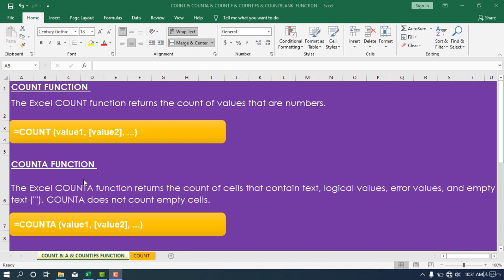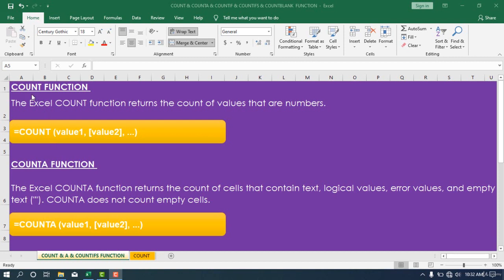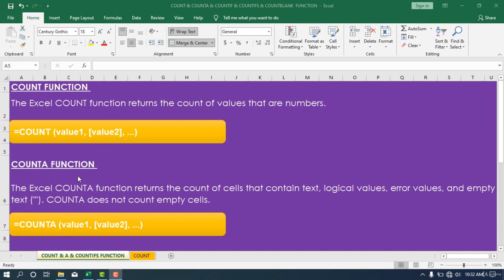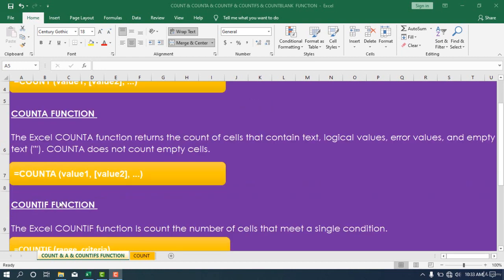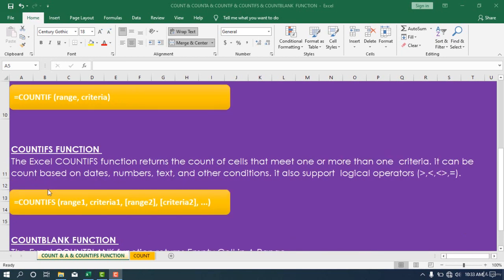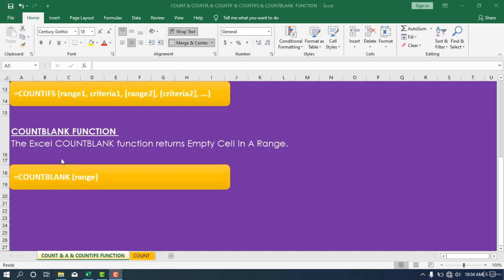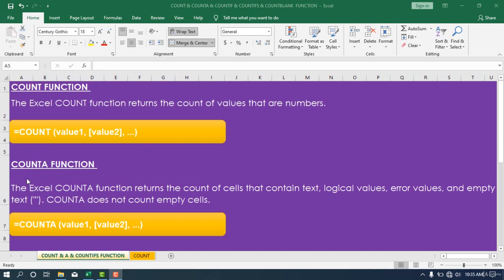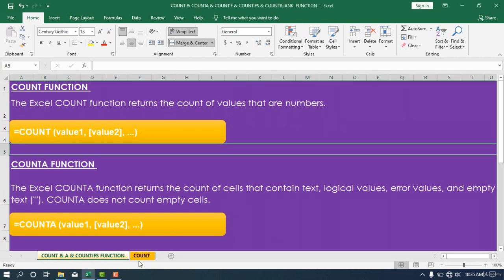15 INTRODUCTION OF COUNT RELATED FUNCTIONS|Advanced Usage Of Excel Vlookup,Hlookup &More